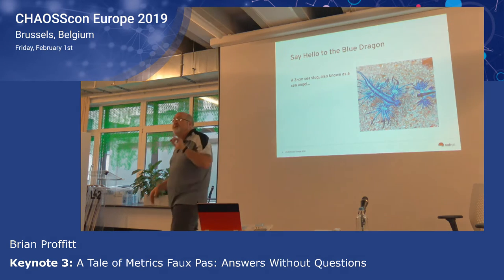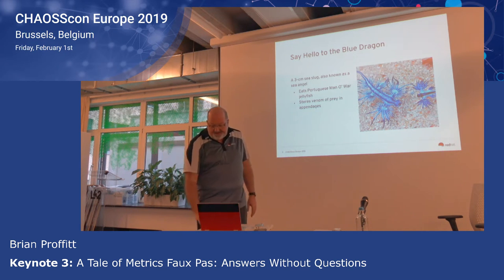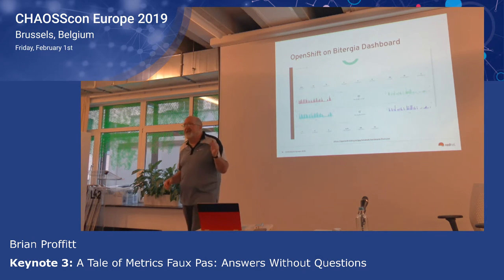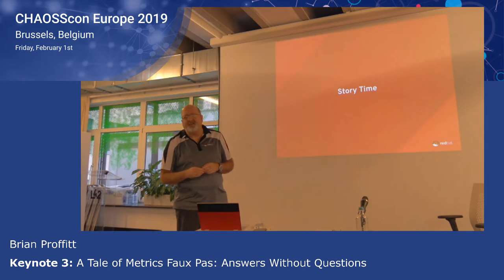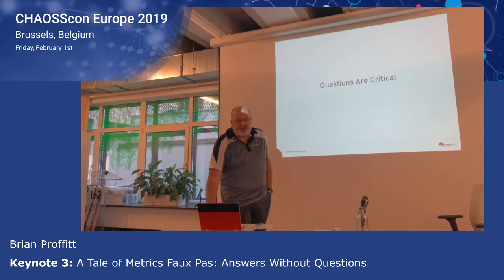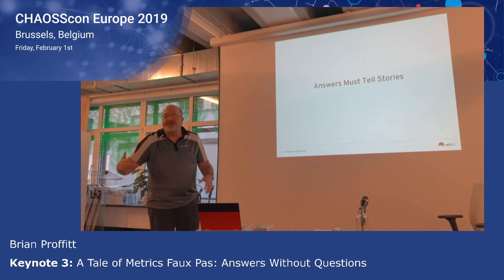A Tale of Metrics Faux Pas: Answers Without Questions | Brian Proffitt | CHAOSSconEU19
Session: A Tale of Metrics Faux Pas: Answers Without Questions

We all recognize that metrics are key to measuring community health. And that quantitative data is a key to these metrics. But, as Brian Proffitt will describe in this talk, all the data in the world won't help you find answers if you don't know what the questions are. Brian will walk attendees through what happens when pretty data can distract from the real purpose of metrics.